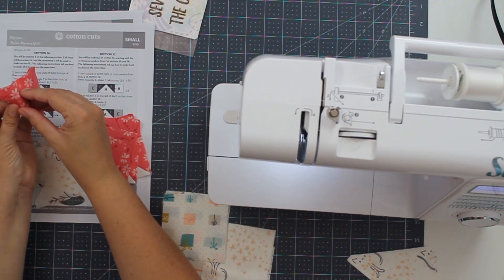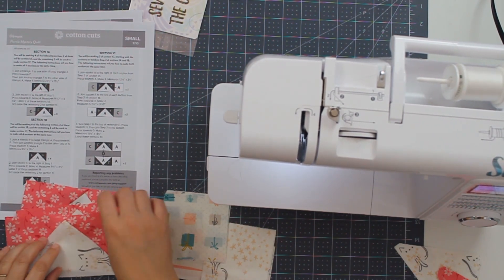Cotton Cuts Clue 1 - Nadia Colorway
We are stitching together Clue 1 of the Cotton Cuts Mystery Quilt! Follow along with me as we open the package and get the first clue stitched up!

If you want to try to sign up to join the fun, go here (and make sure to use code CAROLINAMOORE on signup for bonuses!)